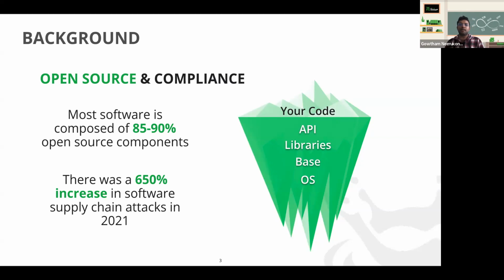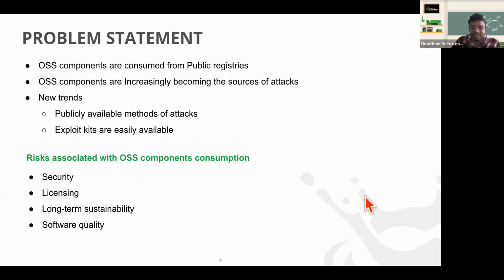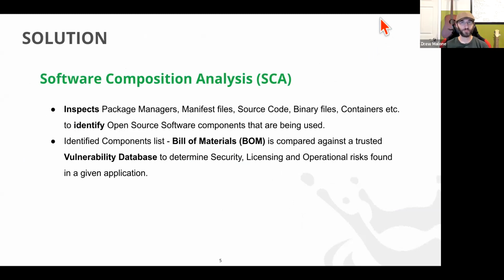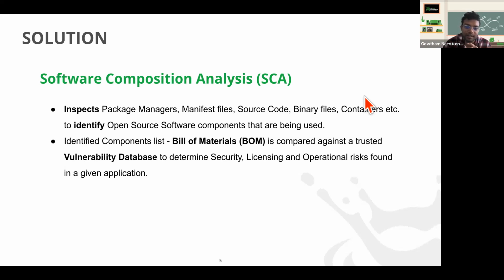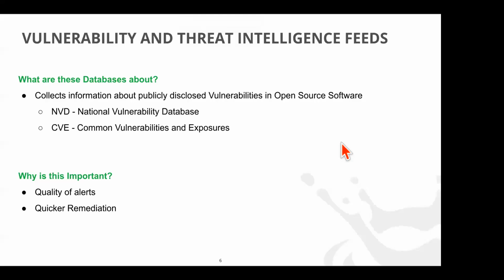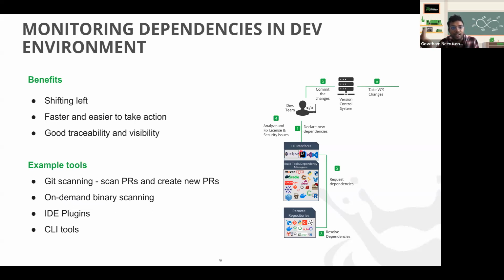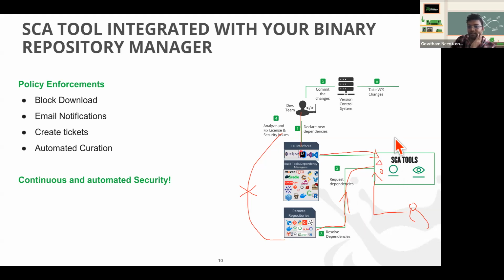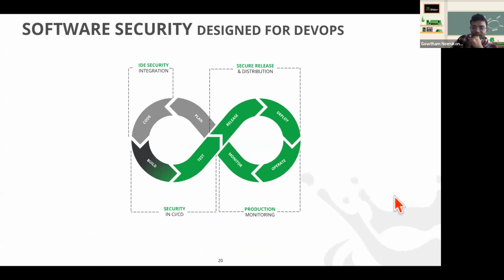Devops Columbia Aug 2022 - Gowtham Neerukonda-OSS Security and Compliance Monitoring and Gatekeeping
In this talk, we will discuss various approaches Developers and Build & Release Engineers can take to monitor various OSS components entering their organization. We also look at:

* How do you shift left in the DevSecOps landscape and gain visibility into OSS component consumption?

* What are the automated gatekeeping options available?

* The need for SBOM and tools available to generate the same

Speaker: Gowtham Neerukonda
Gowtham is a DevOps Acceleration Engineer at JFrog. A passionate engineer who has experience in working with Embedded Systems, Application Security, and DevOps automation. As a member of the DevOps Acceleration team, he enjoys learning new advancements in the DevOps world and helping Customers embrace JFrog’s Universal DevOps platform. He enjoys cooking and playing board games, especially Catan. His interests also include Volleyball and FIFA(PS4).